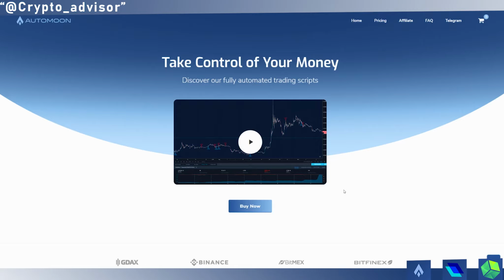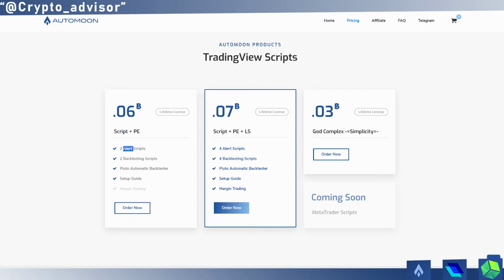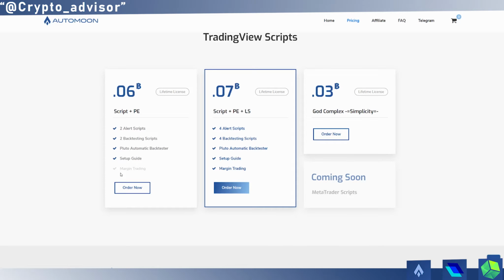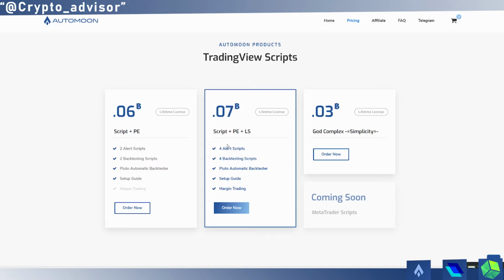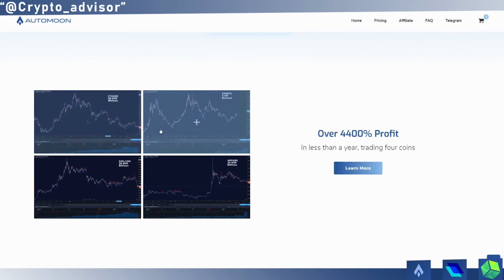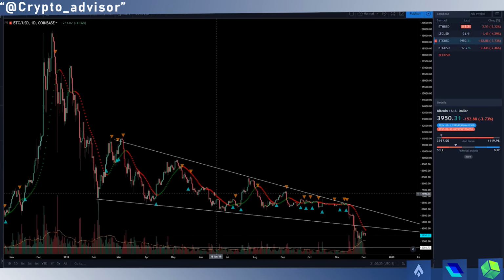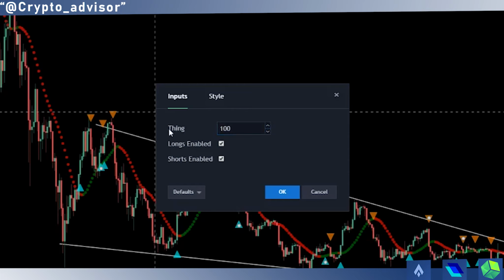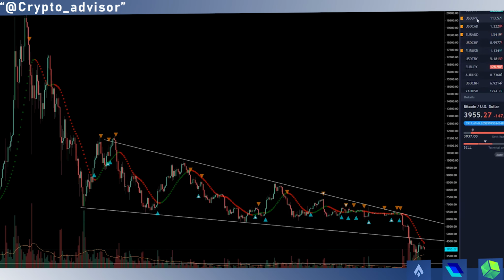BEST BUDGET TRADINGVIEW SCRIPT | AutoMoon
Skip to 3:55 for Budget Script overview

I am a channel dedicated to educating and exposing different investment opportunities in the cryptocurrency world. I follow many different currencies and give the best investment information and news about them. I hope to be your one stop shop to making money!